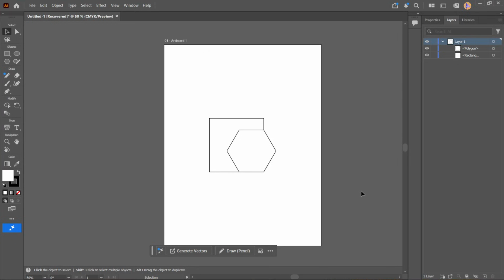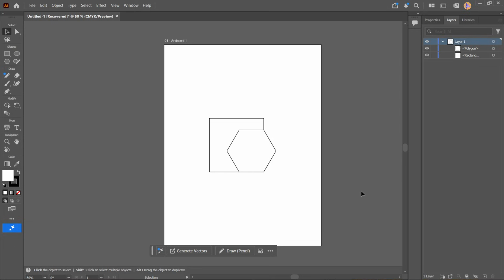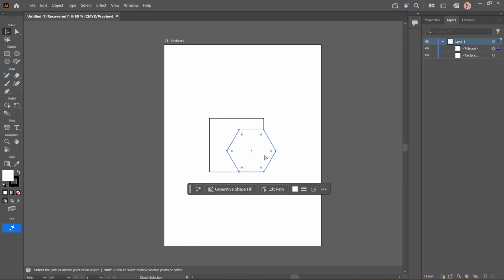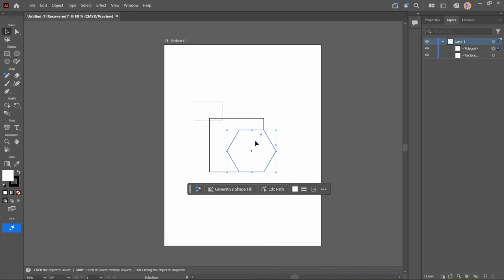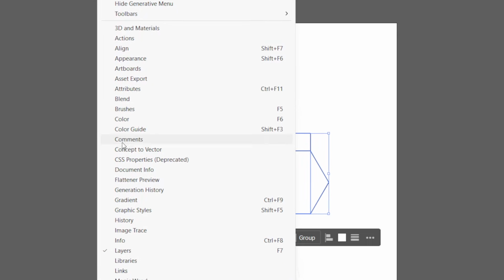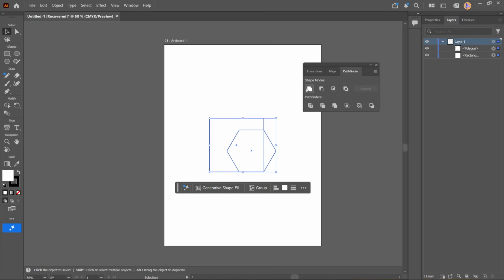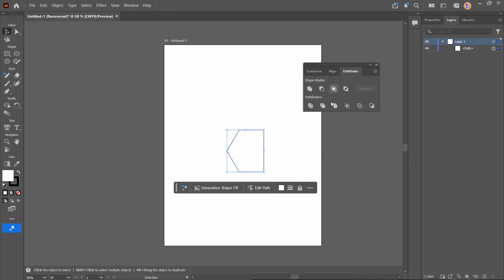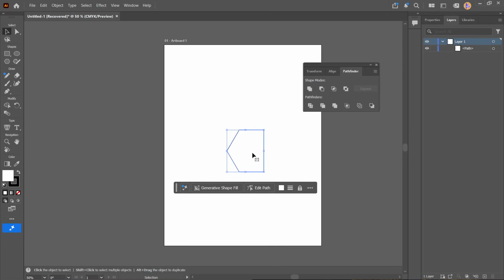How to Intersect Shapes in Adobe Illustrator (2026) | Step-by-Step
Learn how to intersect shapes in Adobe Illustrator using the Pathfinder panel and Shape Builder tool. This tutorial walks you through both methods so you can combine overlapping paths and keep only the area where shapes overlap. Whether you're creating logos, icons, or custom graphics, this technique gives you precise control over your vector artwork. This is the current, updated method that works in the latest version of Illustrator. We'll cover selecting your shapes, applying the Intersect option, and troubleshooting common issues like missing fills or open paths. If you've been struggling to get clean results, this workflow makes it simple. Follow along and you'll have it done in minutes.